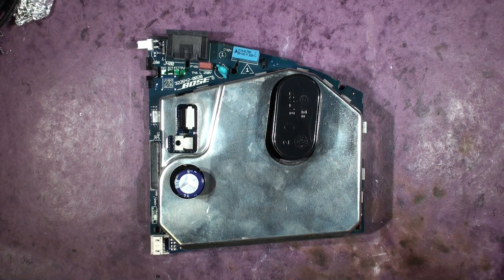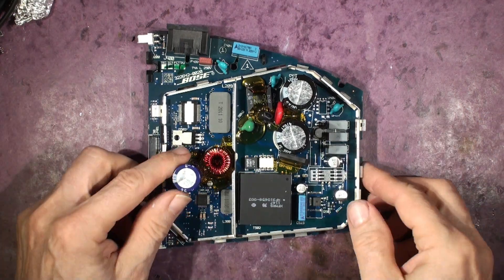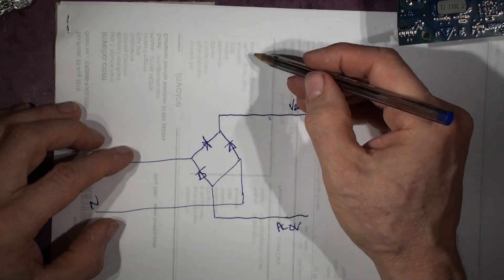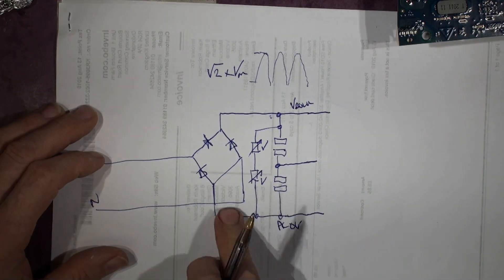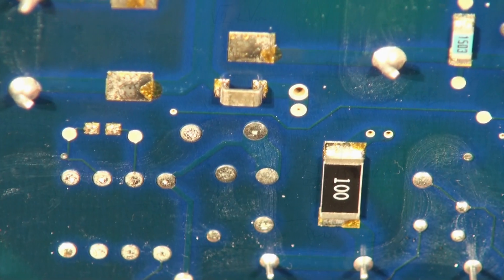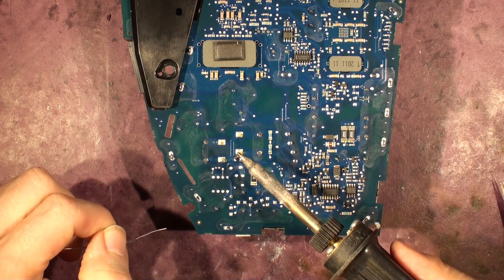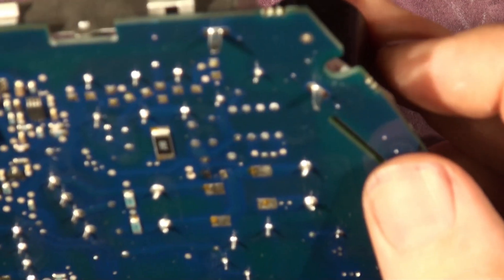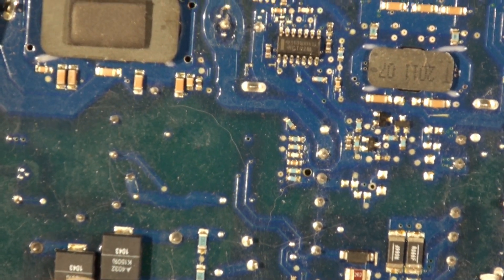Bose SoundDock 10 110 to 220 - 230V Voltage conversion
Covert your 110 Volt  SoundDock 10 to run 220-230 V mains using this guide. With schematic.